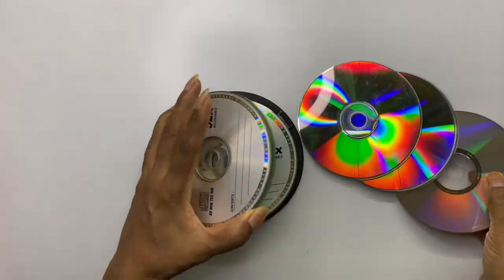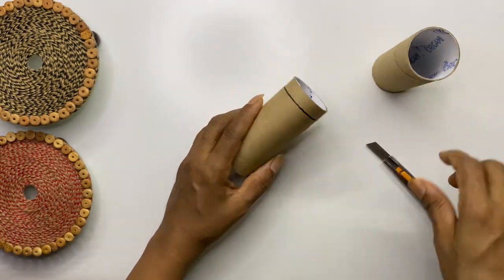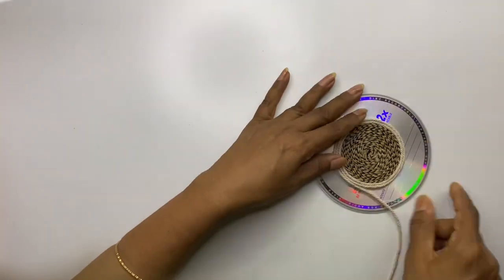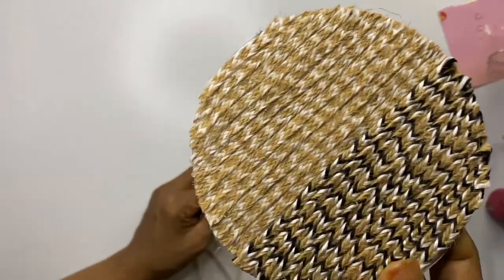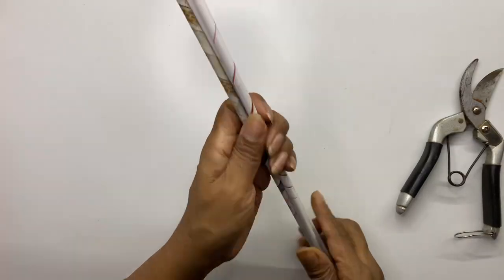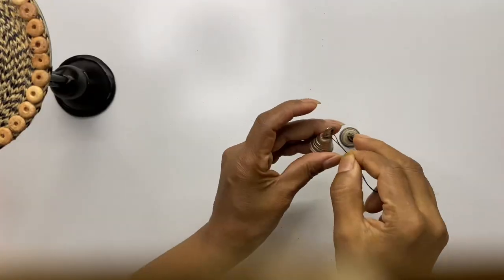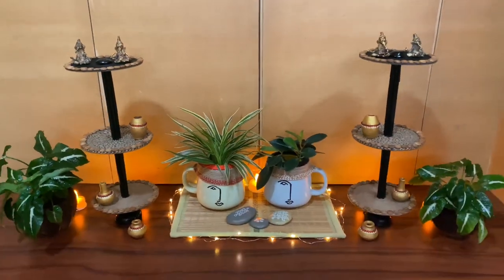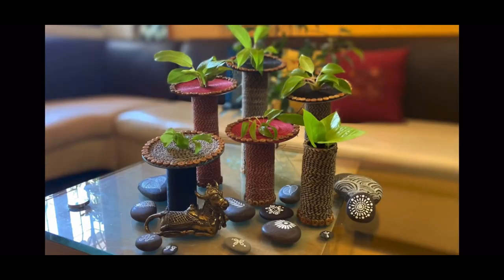50th Video Special ! | 6 Easy & Aesthetic Decor made with CDs | Part 1 | Art Around House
Easy & Aesthetic Decor made with CDs

Hope you enjoyed watching the video and if you do, tell me your views in the comment section below.

Tripod Stand
Fevicryl Acrylic Colours
Paint Brush